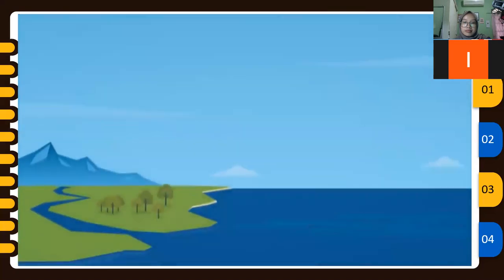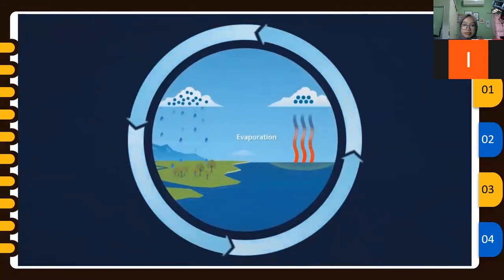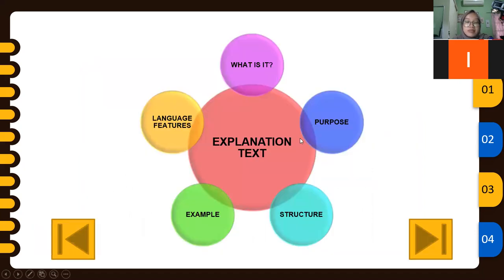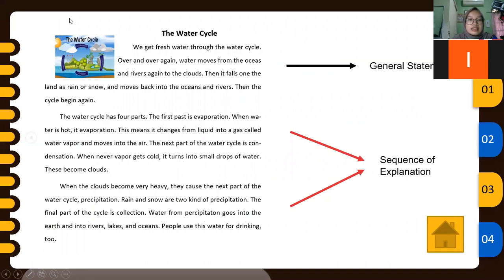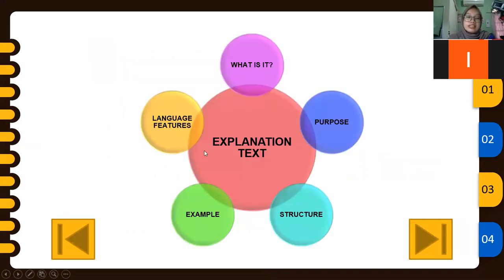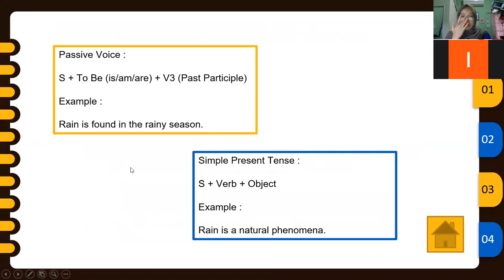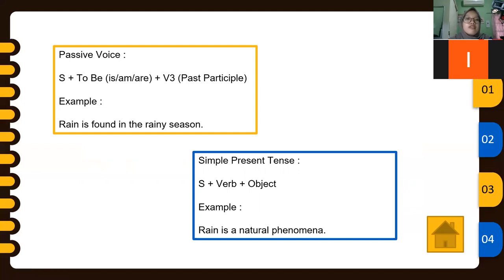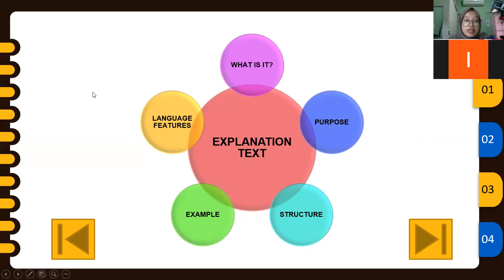EXPLANATION TEXT - IX (Teaching Practice) - Nurul Intan K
Video Microteaching latihan mengajar untuk anak SMA kelas XI tentang Explanation Text ini dibuat guna memenuhi tugas kuliah Microteaching. Video kegiatan belajar mengajar dilakukan secara daring tanpa siswa guna memenuhi protokol kesehatan dan pemerintah di masa pandemi Covid - 19.

Nama : Nurul Intan Khumairoh
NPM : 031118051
Kelas : 6C

Credit : Penggalan video diambil dan terinspirasi dari Channel Youtube Met Office - Weather

Kritik dan saran yang membangun sangat saya harapkan, terima kasih :)